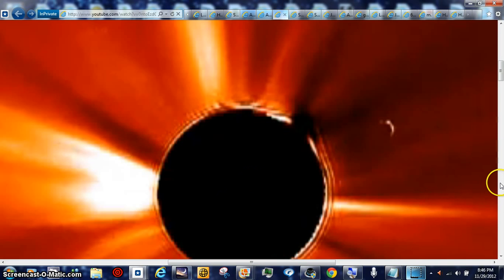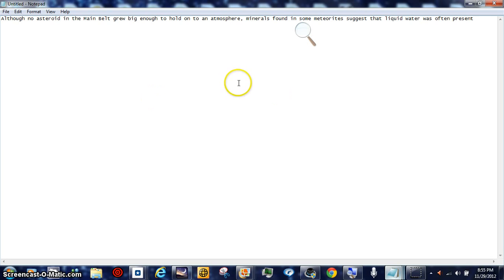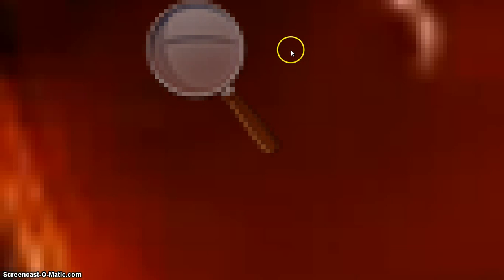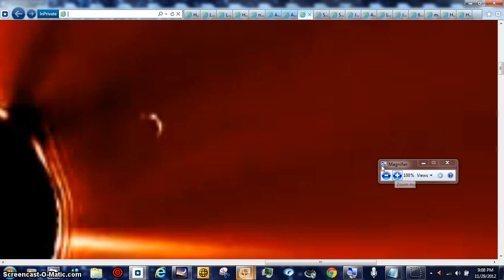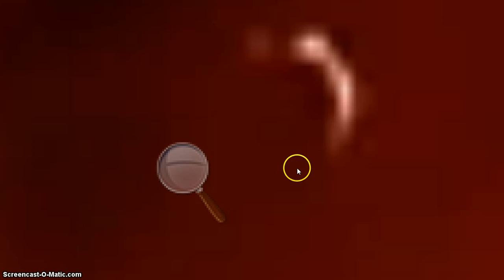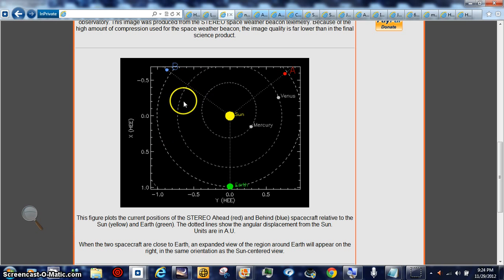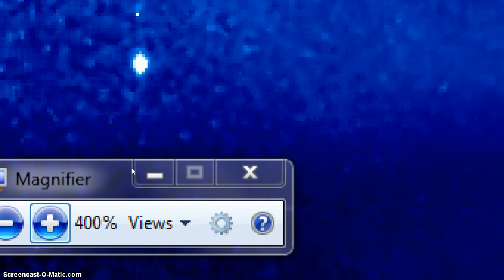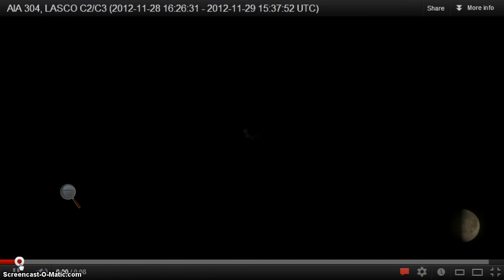HOTTIE ZOOM BEANOBLACK